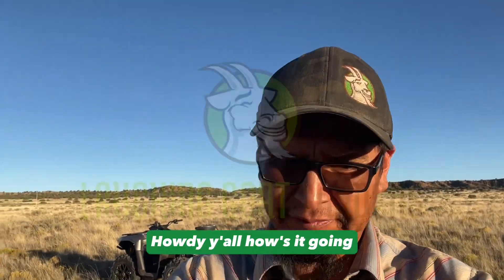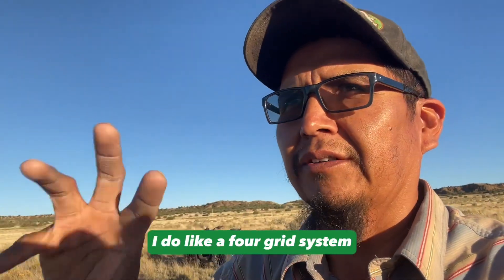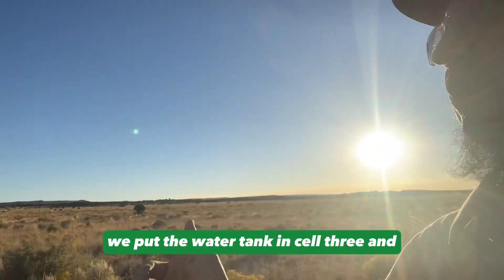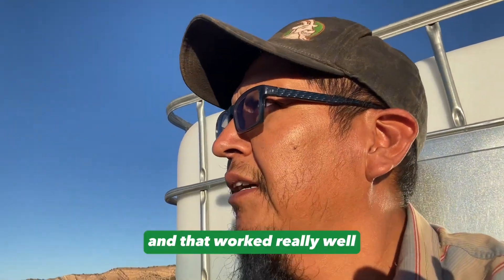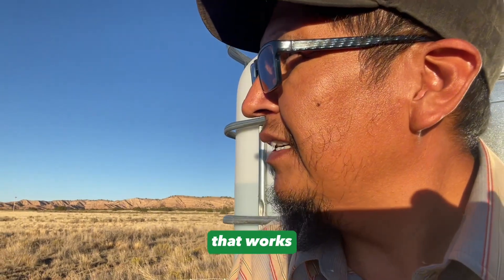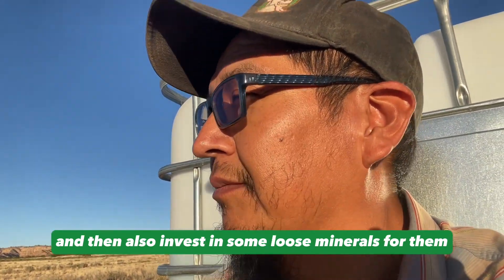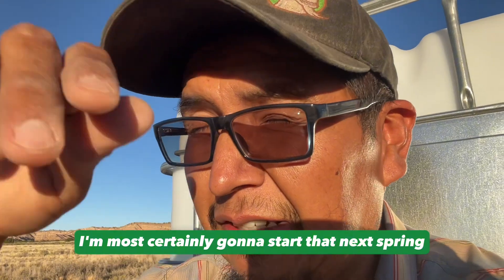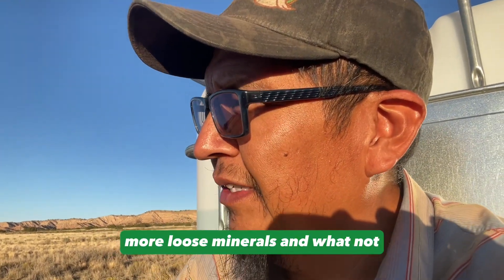Weekly update and our new tool for the ranch. 🤙🏾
I'm giving you all my weekly update in this video. I go over my paddock moves and procedures. I discuss vegetation growth and how impactful a vehicle is on the pasture. I introduce our new ranch took. Woohoo. Enjoy y'all!